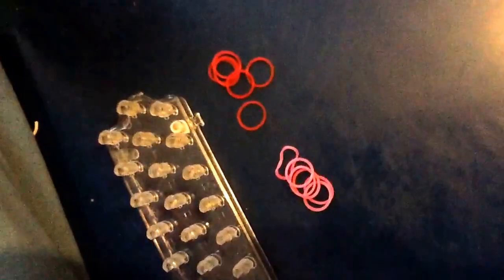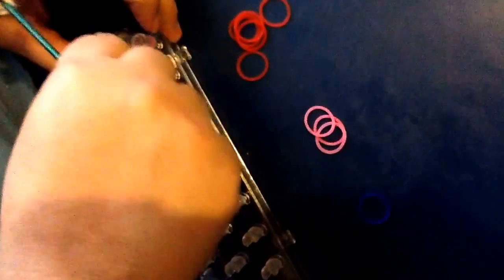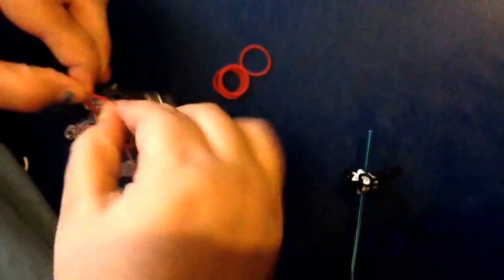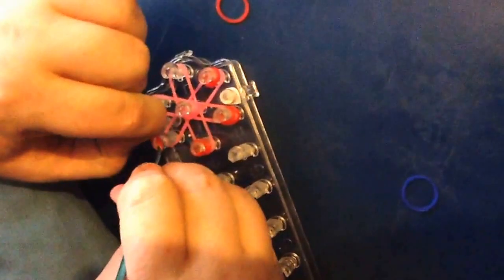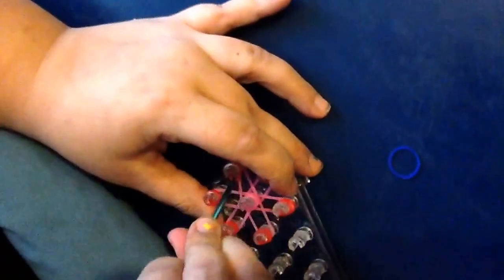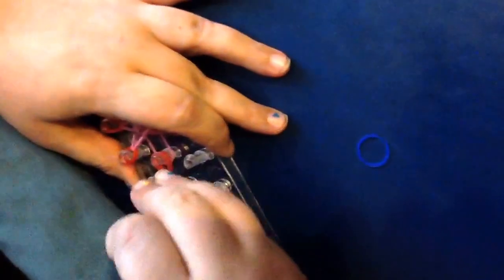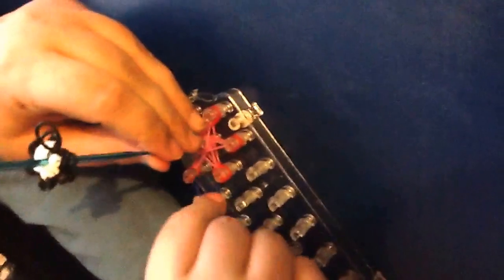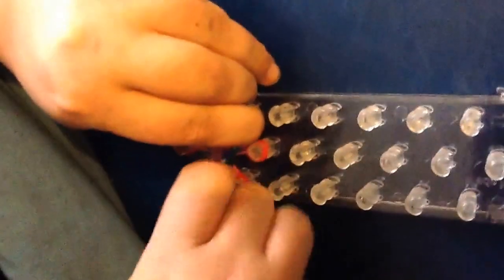Bandaloom charm my first tutorial